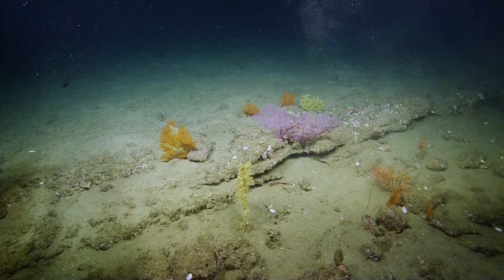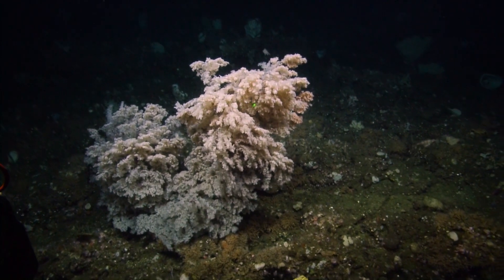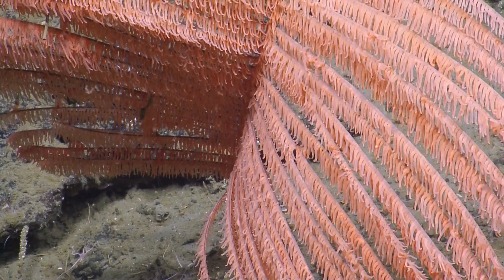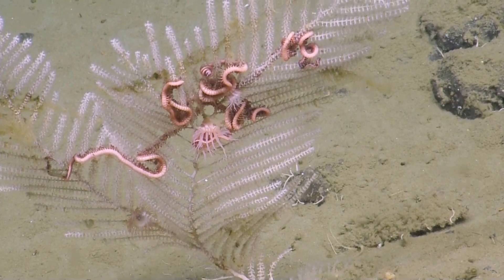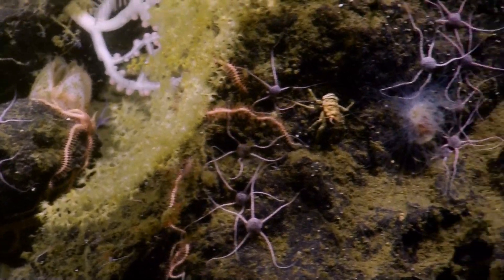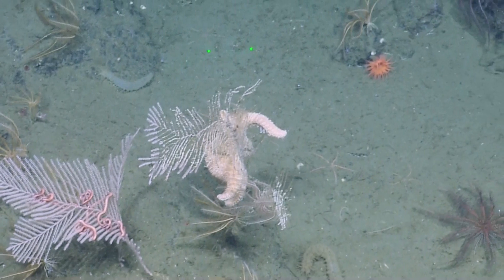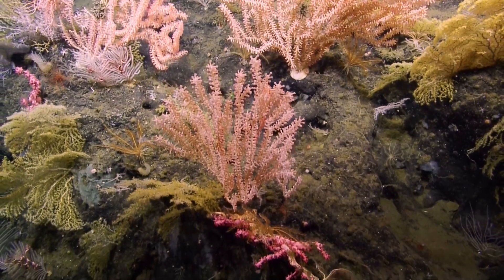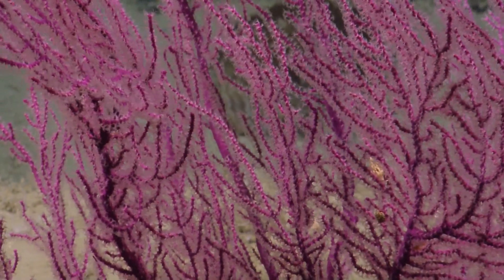Colorful Corals of the Channel Islands National Marine Sanctuary | Nautilus Live